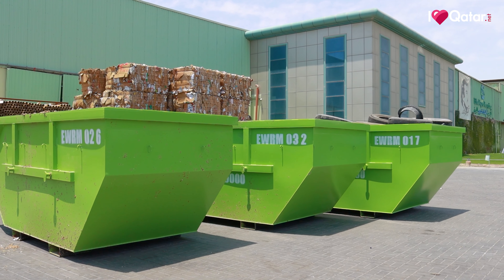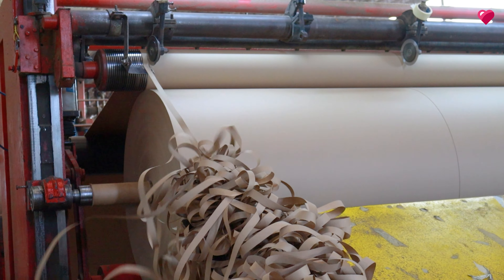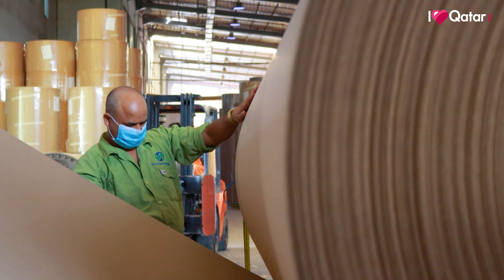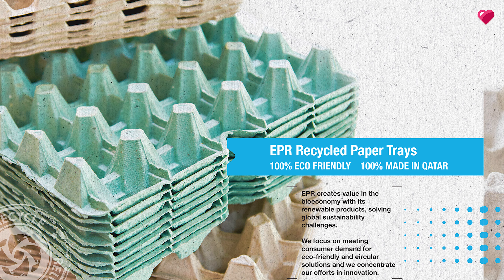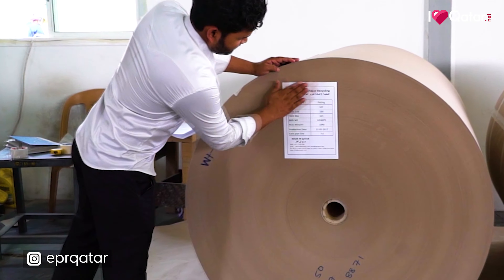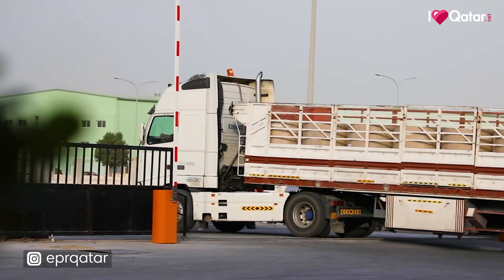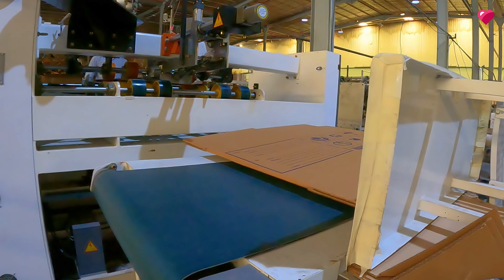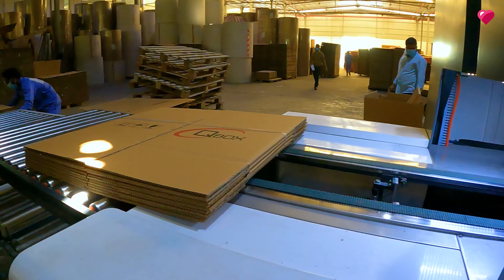How does this company recycle waste paper in Qatar? | Made In Qatar | Ep 9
In this episode of 'Made In Qatar', we're showing you around the Elite Paper Recycling company. They have been around for 7 years now and they recycle all kinds of waste paper in Qatar.

Watch the episode and don't forget to reduce, reuse and recycle your waste paper and remember the old saying: “One man's trash is another man's treasure”.

To find out more about Elite Paper Recycling and how you can recycle your waste paper, check out:

Filmed and editted by Rafael Manuel, Jr.
Audio credit: Corporate Inspiring (cleanmindsounds) by Envato Elements Item

Doha, Qatar